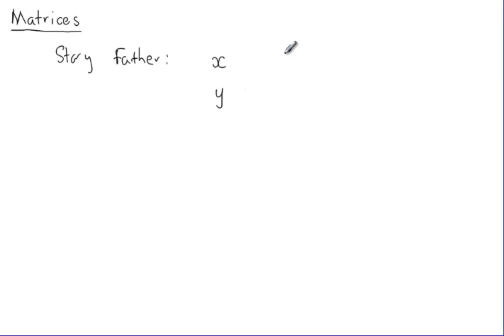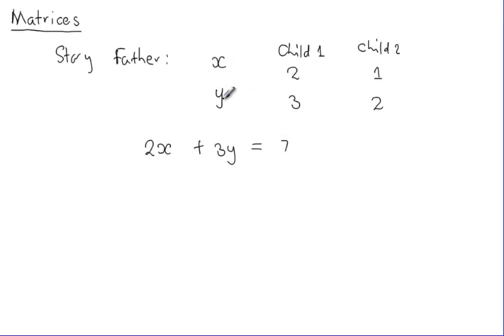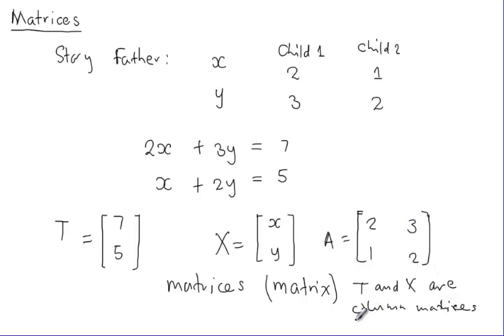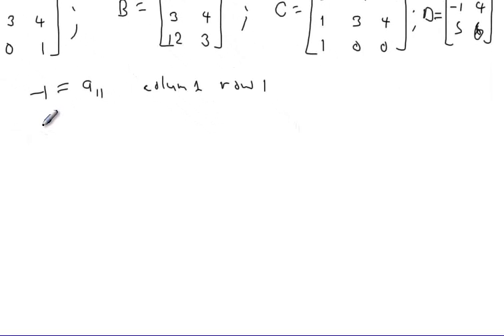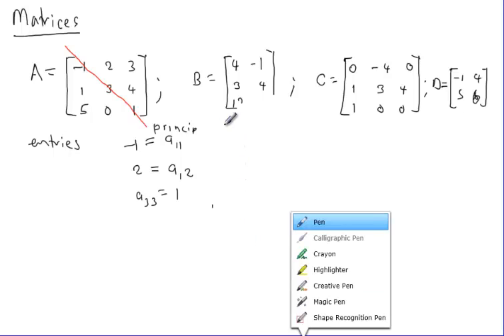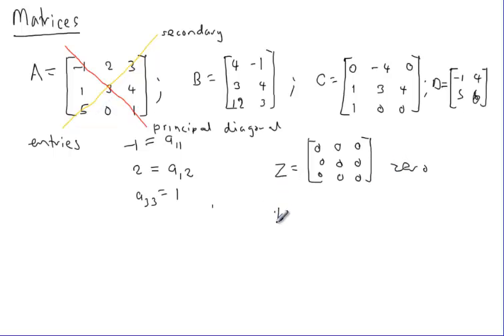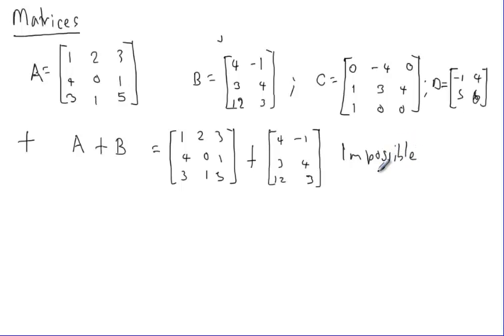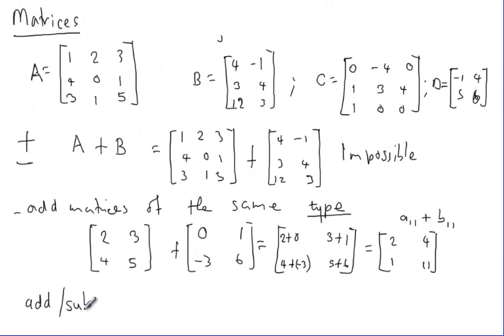Introduction to matrices